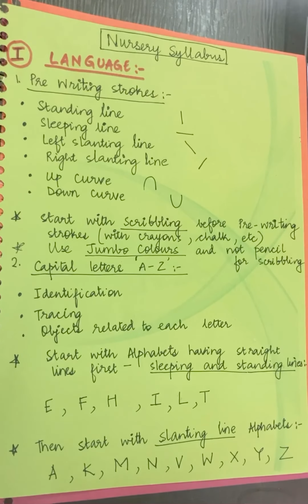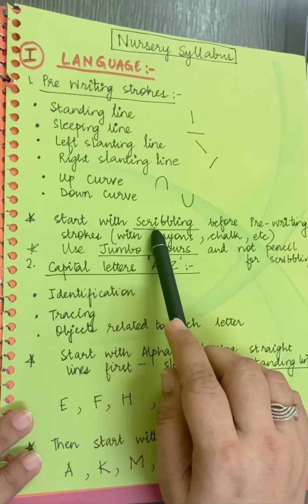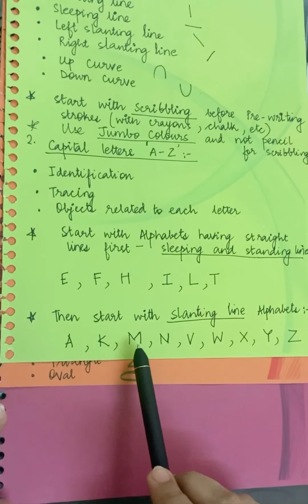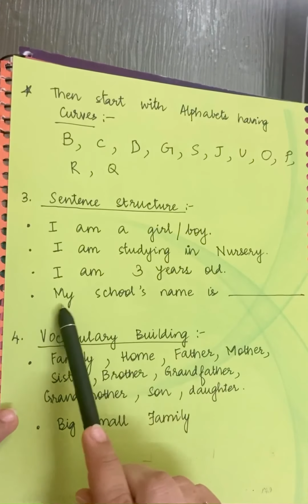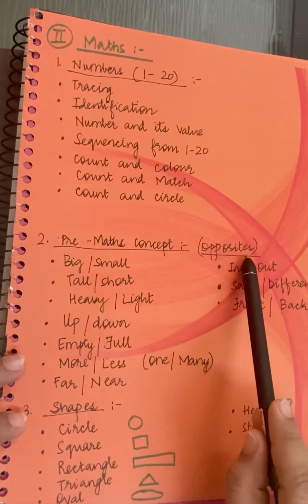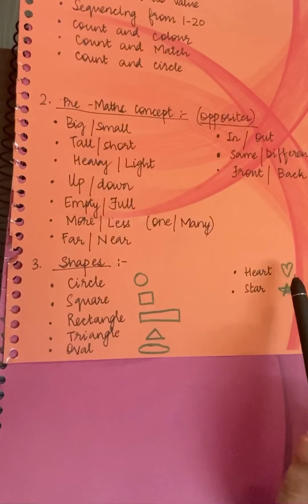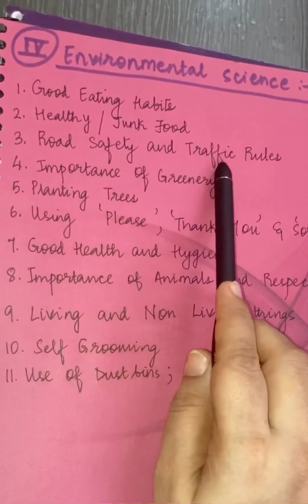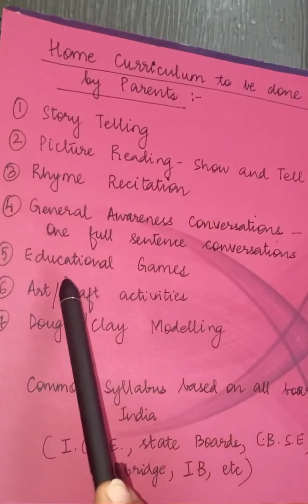NURSERY SYLLABUS|WHAT To TEACH A KID OF 3-4 YEARS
Welcome to Kids Educational Zone by Dr.Arpita!!
In this video , I bring to you,
The Nursery Syllabus across all boards in India/What to teach a kid of 3/4 years??

This is just to give a basic idea of what type of topics are covered in schools in Nursery.. Alternatively, if you are home schooling your child, you can teach them accordingly..

About the channel-
I am Dr.Arpita Shah,a practicing Physiotherapist from Mumbai.
On this channel, I mainly share videos on Educational Topics,Worksheets, Read Aloud Books,Fun Activities for kids,DIYs, etc..